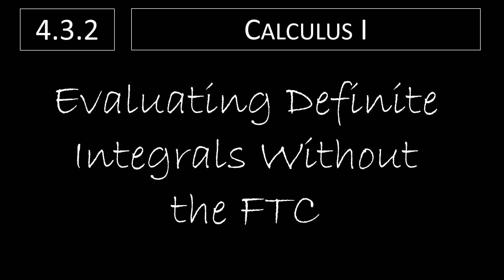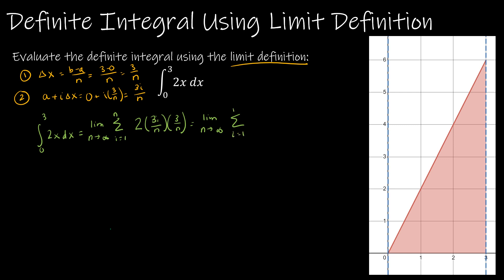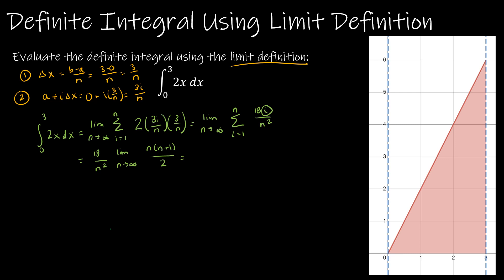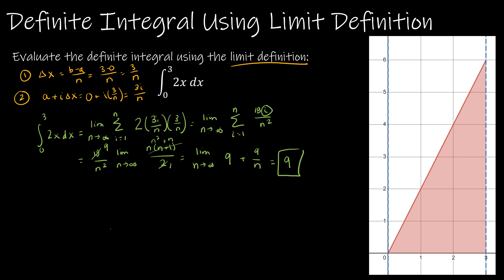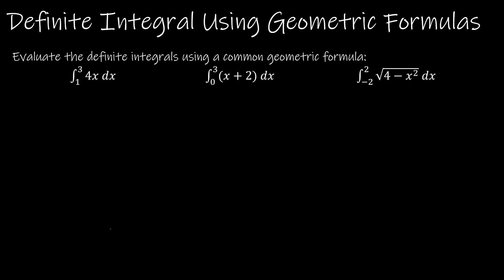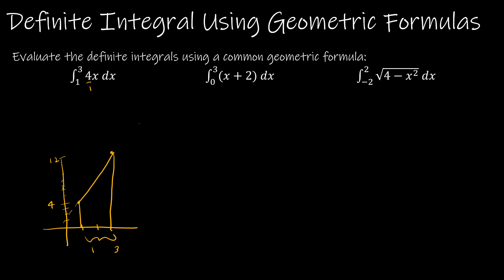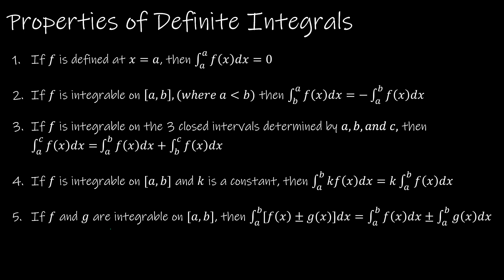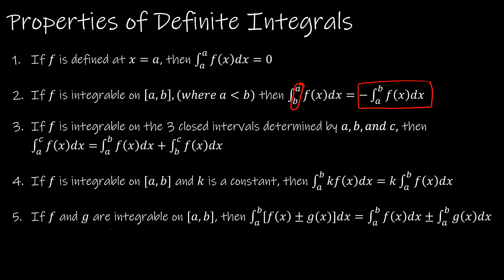Calculus I - 4.3.2 Evaluating Definite Integrals Without the FTC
This is our final video before learning the magic of the fundamental theorem of Calculus (FTC). In this video, our focus is finding area using geometric formulas for area, as well as focusing on the properties.

Video Chapters:
Intro 0:00
Definite Integral Using The Limit Definition 0:16
Definite Integral Using Geometric Formulas 4:31
Properties of Definite Integrals 9:19
Practice Evaluating Definite Integrals using Geometric Formulas 11:27
Practice Evaluating Definite Integrals Using Properties 16:21
Up Next 19:49